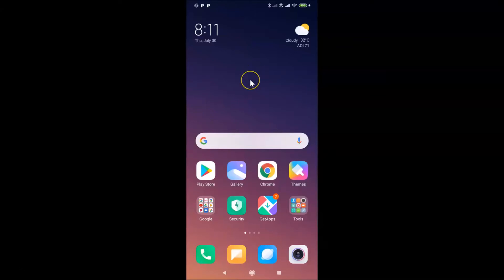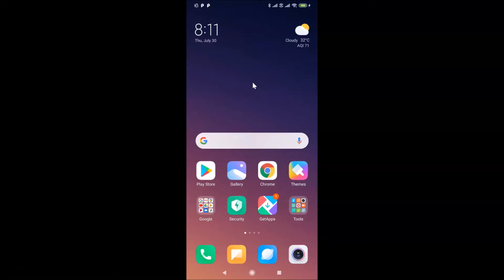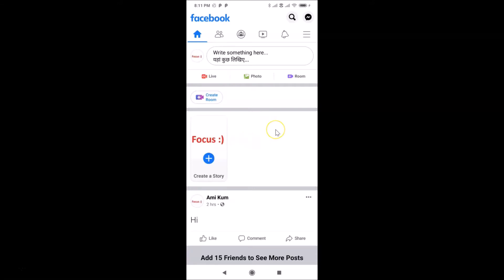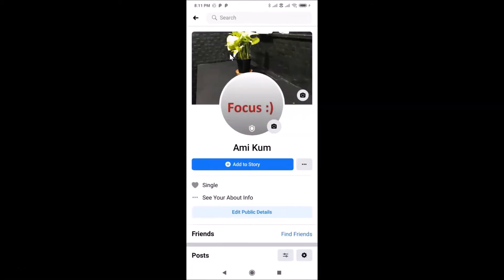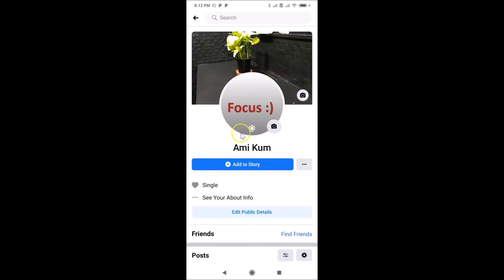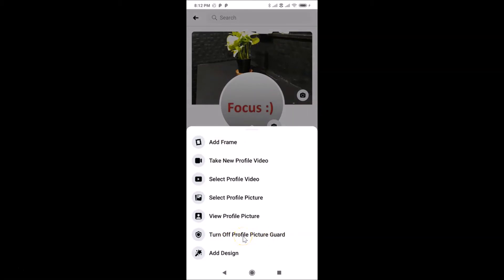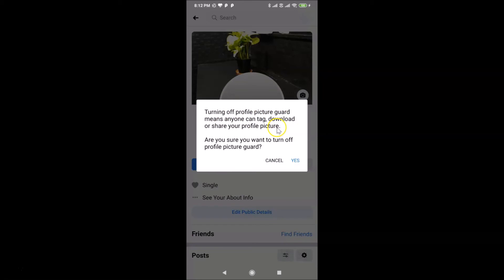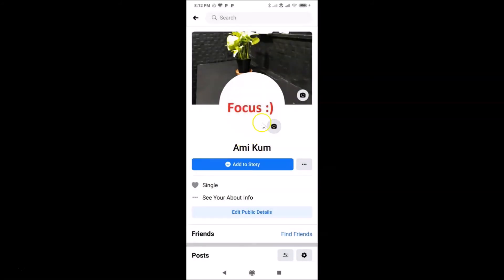How to Turn Off Profile Picture Guard in Facebook on Android?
Hi guys, In this Video, I will show you 'How to Turn Off Profile Picture Guard in Facebook on Android.'